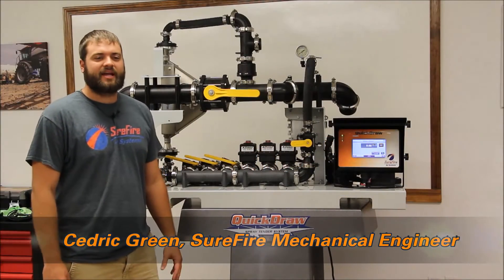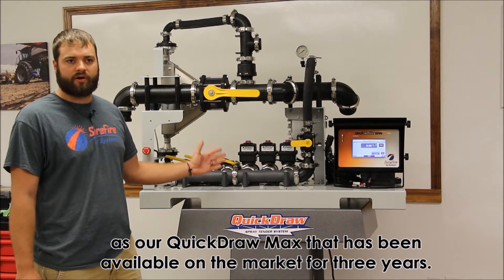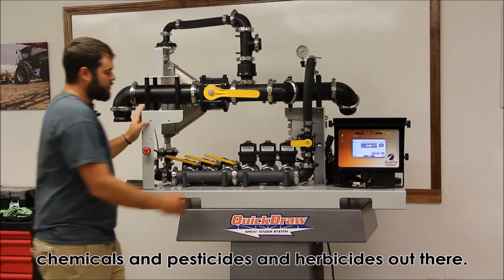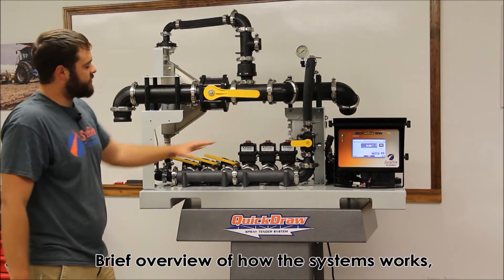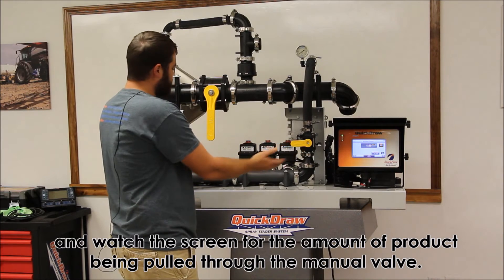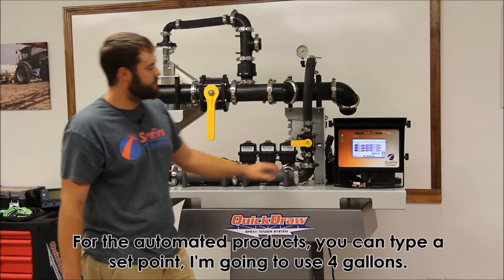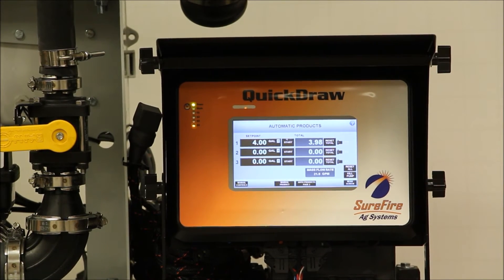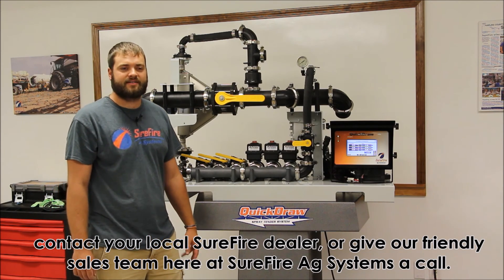QuickDraw Lite - Spray Tendering System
Fall 2016 introduction of SurePoint's newest product in the QuickDraw Spray Tender family.  Featuring the same Mass Flow Meter for measuring any chemical product accurately, without calibration, as the QuickDraw Max. The QuickDraw Lite has refined feature and function at an economical price.